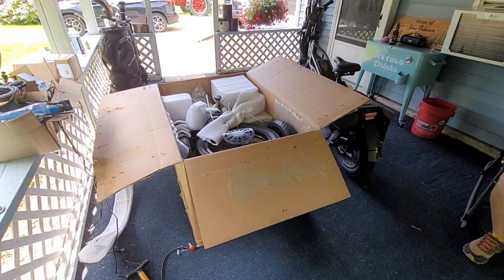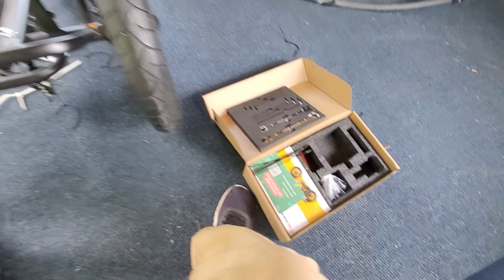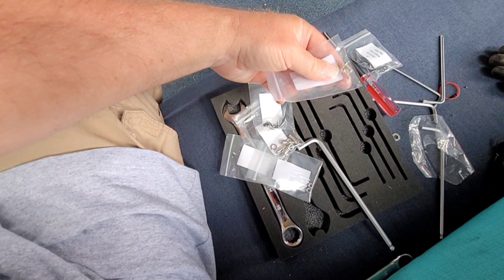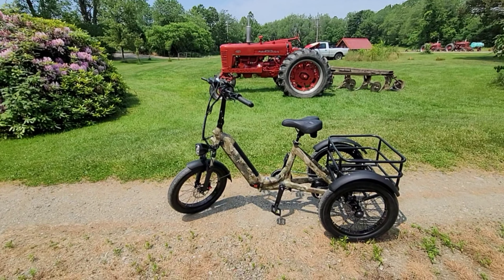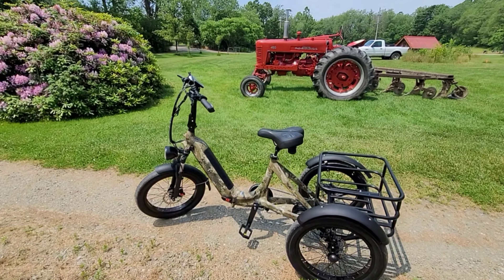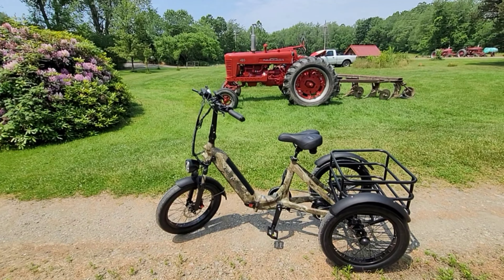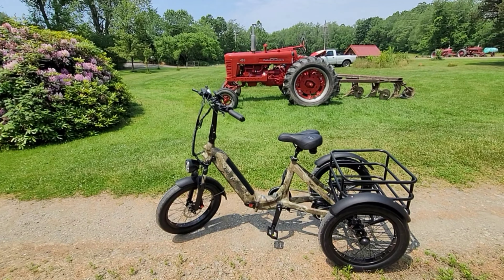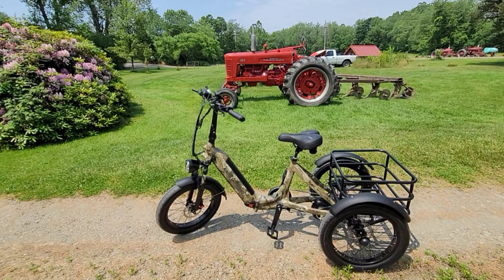Mokwheel Granite Tricycle Ebike Review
Mokwheel Granite Tricycle Ebike Review. Best ebike for 2024. Best tricycle ebike on the market.